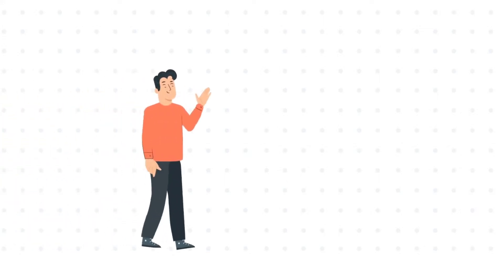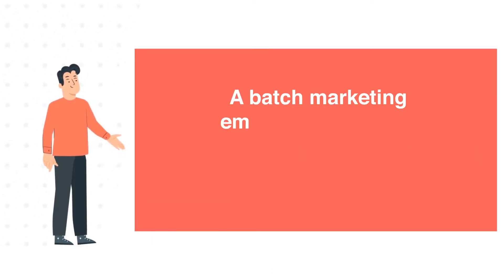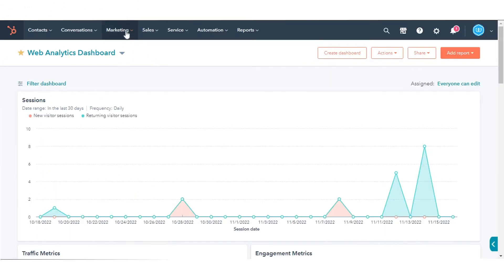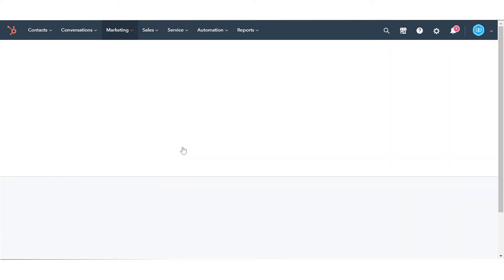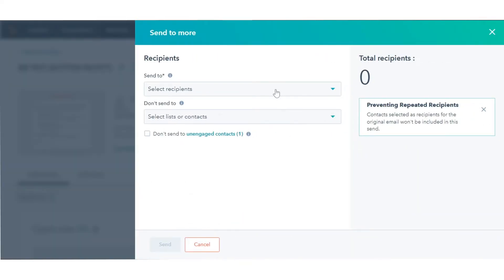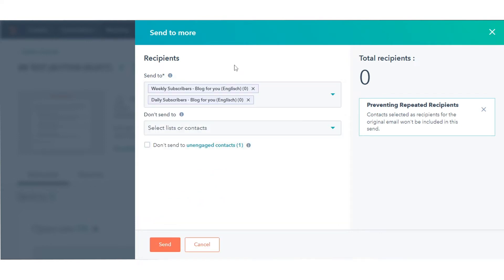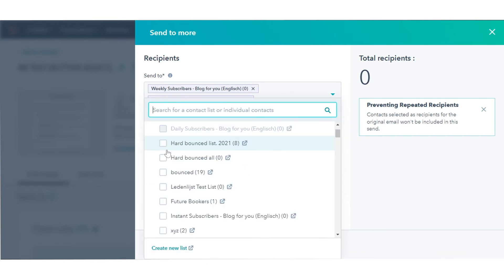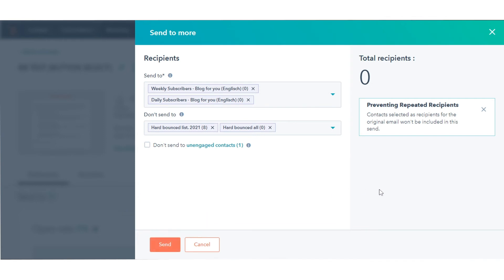How to resend marketing emails in HubSpot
In this HubSpot tutorial, we will walk you through how to re-send marketing emails in HubSpot

A batch marketing email can be sent to additional contacts and lists after the original send.

To resend marketing emails

Steps to follow:

Step 1. In your HubSpot account, navigate to Marketing and click Email.
On the left panel, click Sent.

Step 2. Click the name of the email you want to send to more contacts.

Step 3. Click the Actions dropdown menu and select Send to more.

Step 4. Click the Send to dropdown menu and select the checkbox next to the name of a list or individual contact to add them as recipients.

Step 5.HubSpot will not deliver the email to any recipients of the original email.

Step 6. Click the Don't send to dropdown menu and select the checkbox next to the name of a list or individual contact to exclude from the send.

Step 7. Once done click send.

That’s how you can resend marketing emails in hubspot.